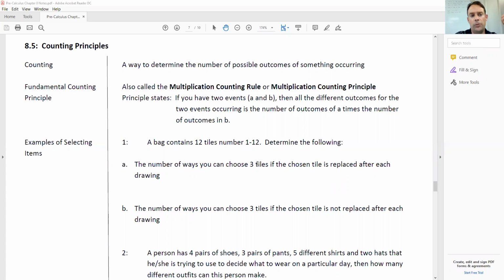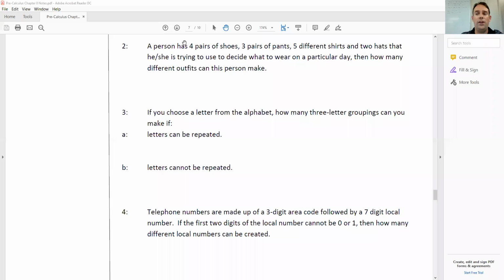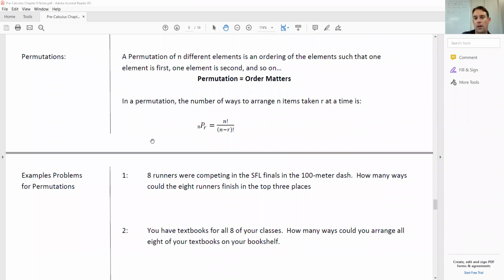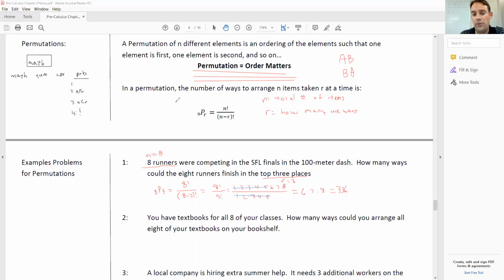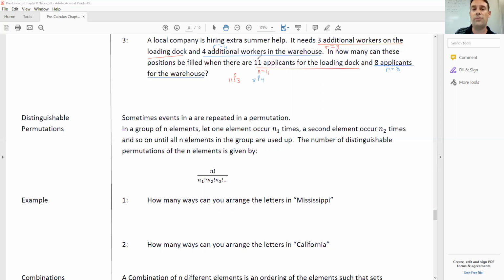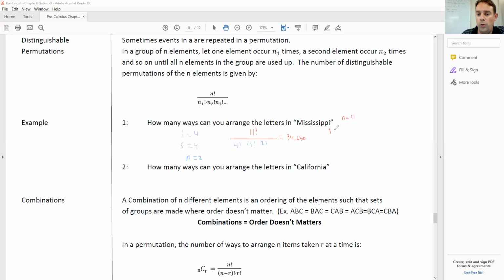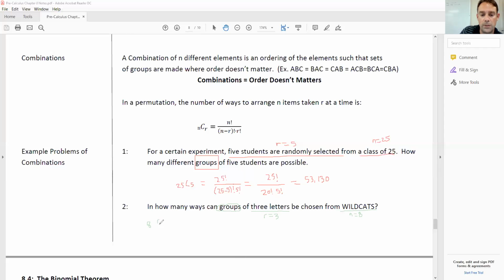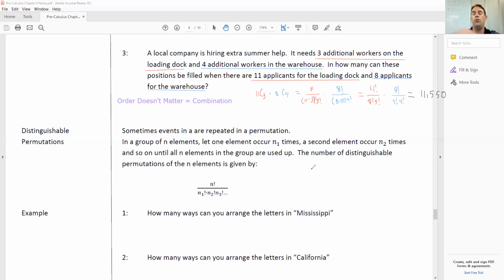Pre-Calculus: Section 8.5 (Counting Principles)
Students will learn how to use the Fundamental Counting Principle when determining the number of outcomes for two or more events occurring at the same time.  Students will learn how to also determine the number of outcomes using permutations, distinguishable permutations and combinations.